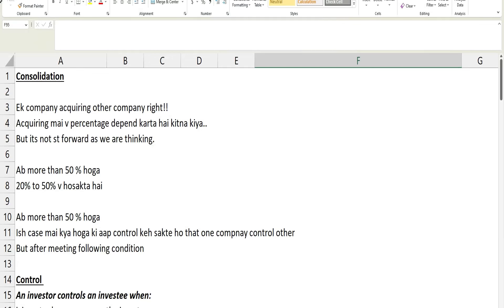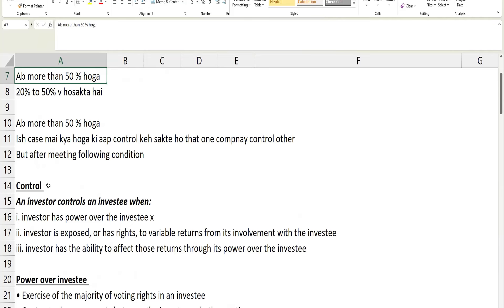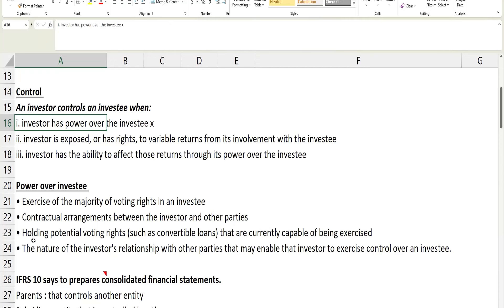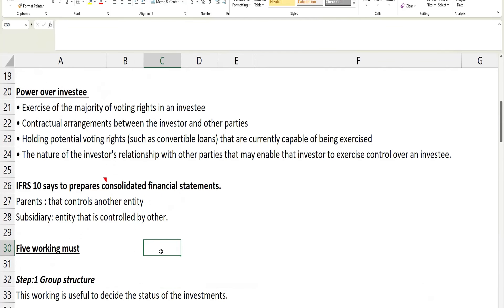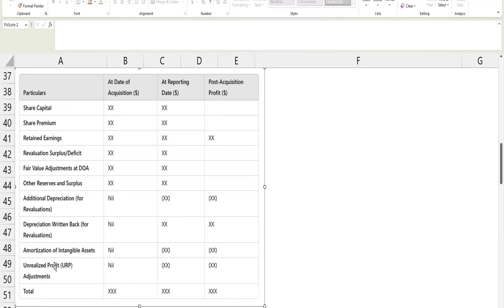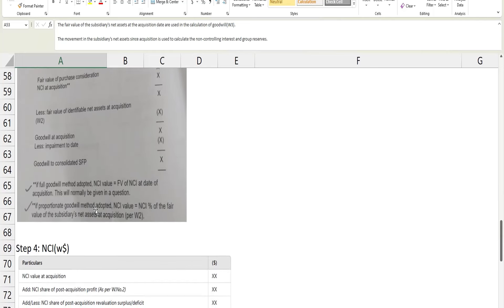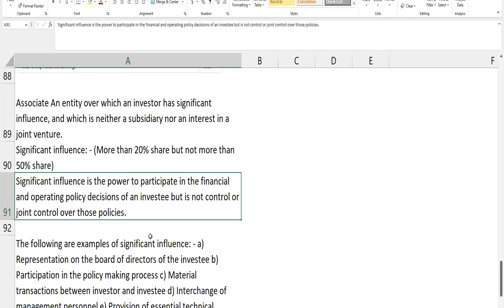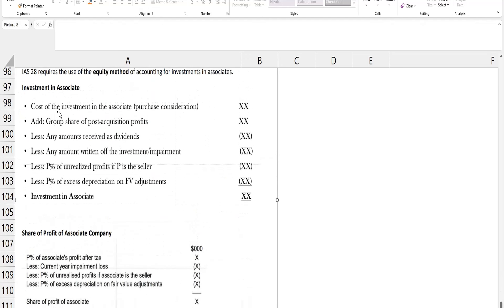"ACCA SBR | Consolidation Basic Explained"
"In this video, I have explained consolidation basic concept , IFRS 28,IFRS 10 ETC

Perfect for ACCA students preparing for the SBR exam!

manuishu_acca_classess  .